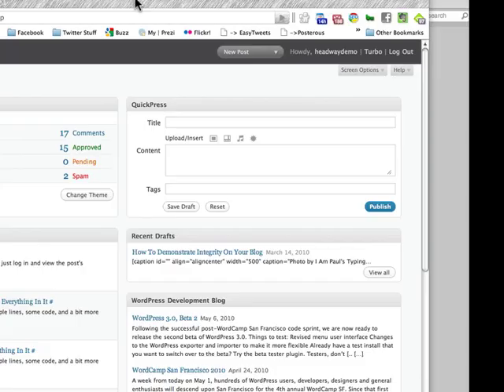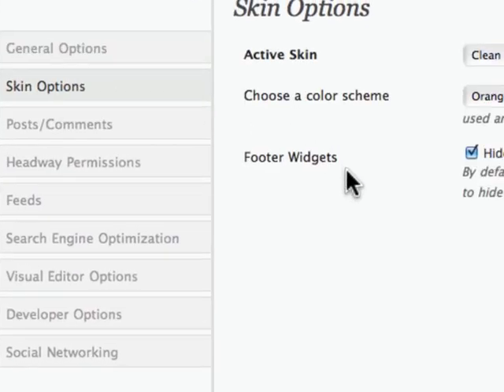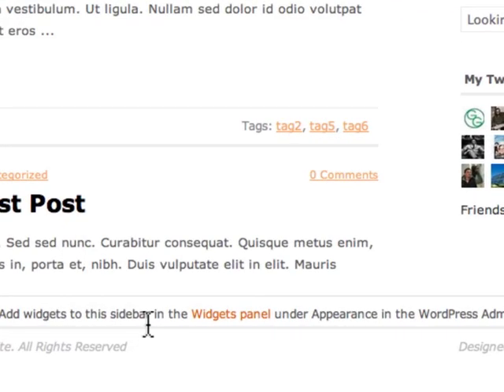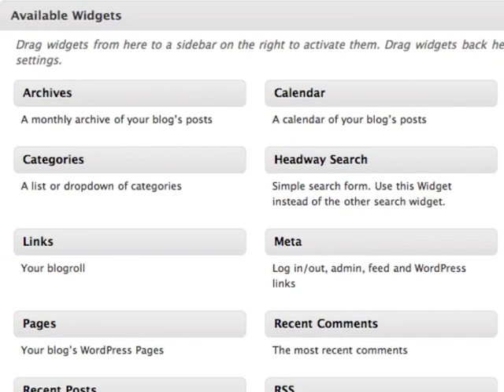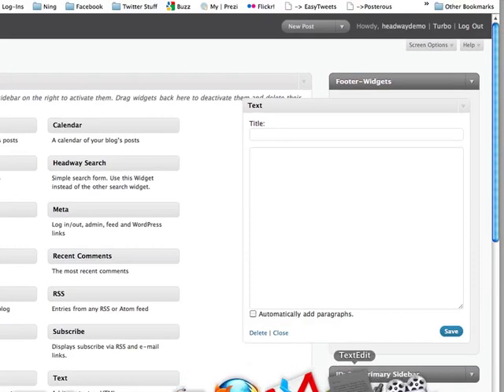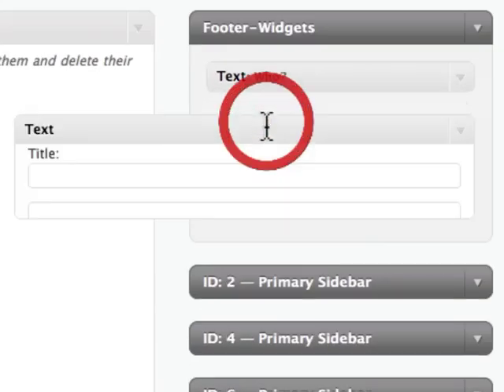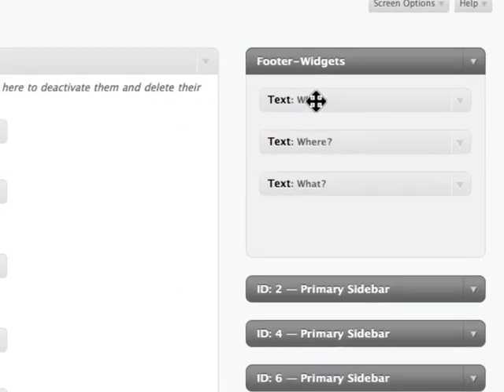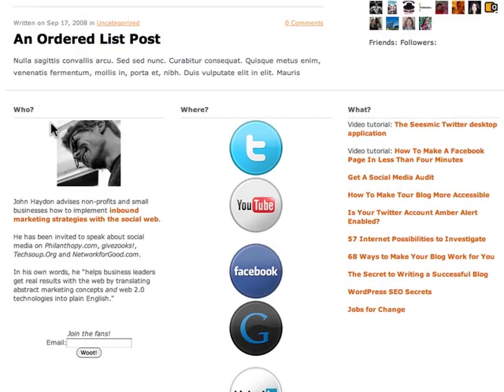How to add widgets to your WordPress footer with Headway